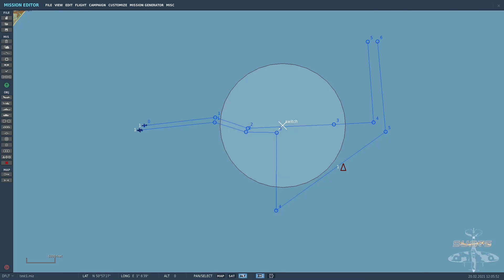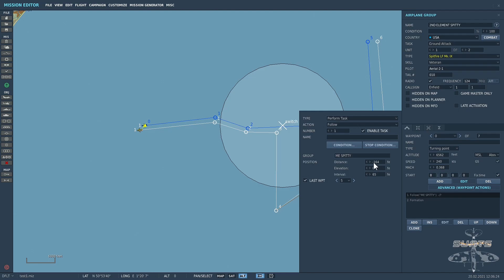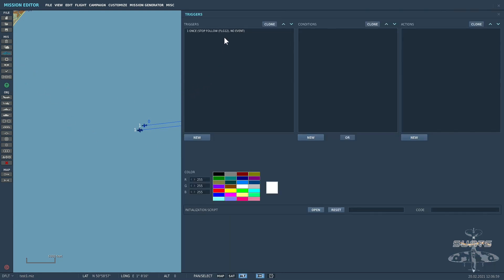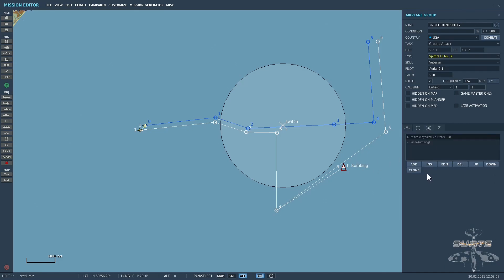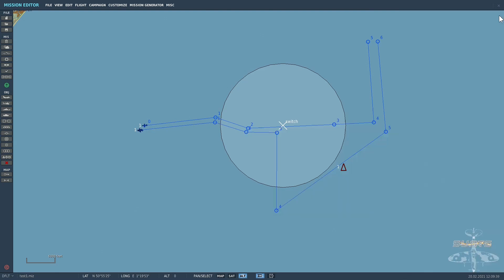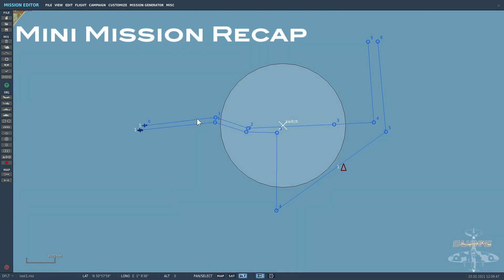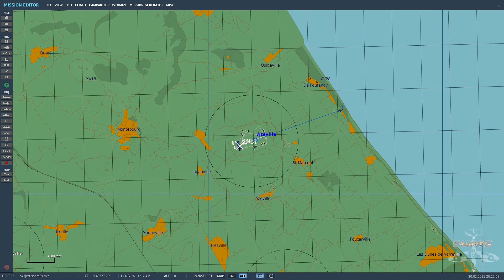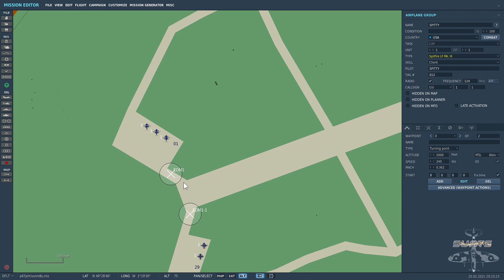Basic use of Flags in the DCS Mission Editor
A viewer request to shed some light on the use of FLAGS within DCS. They are simple examples that hope you find useful. Cheers.